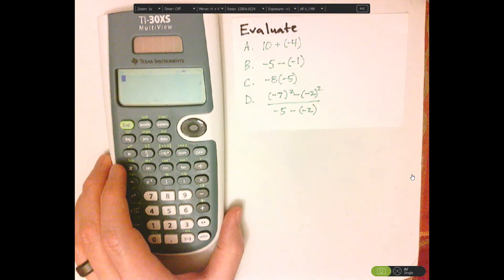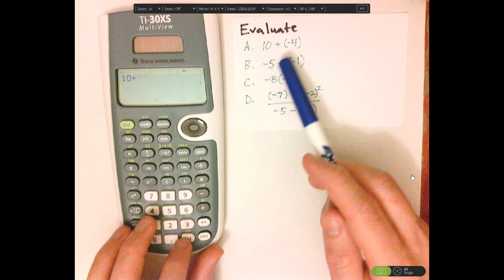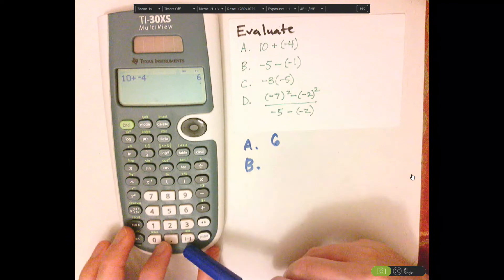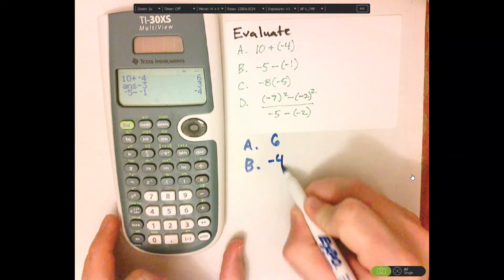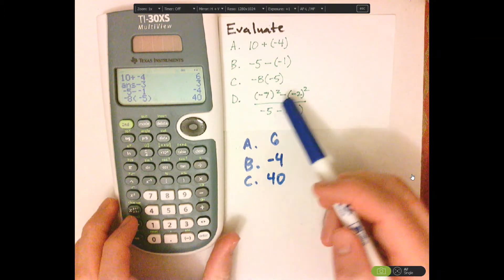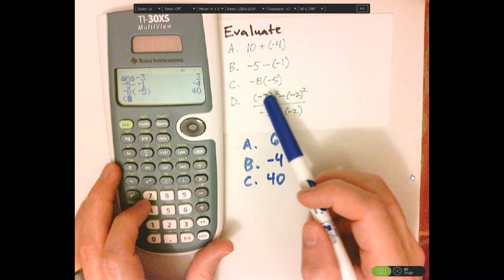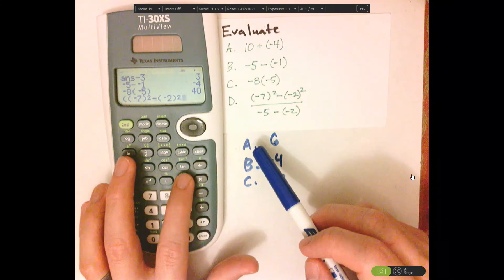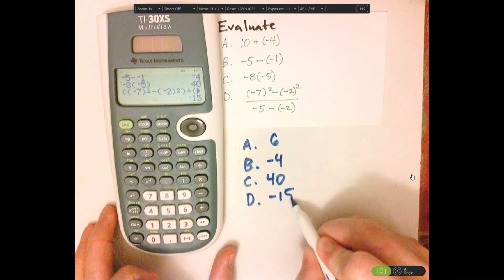Operations with integers using TI-30xs multiview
With the TI-30xs multiview, I show how to use the negative sign, minus sign, and parenthesizes.